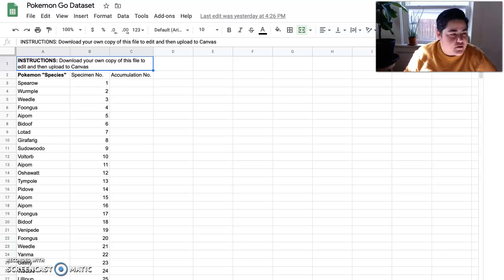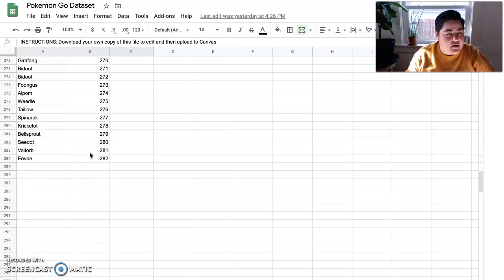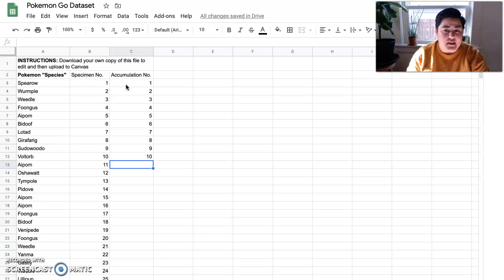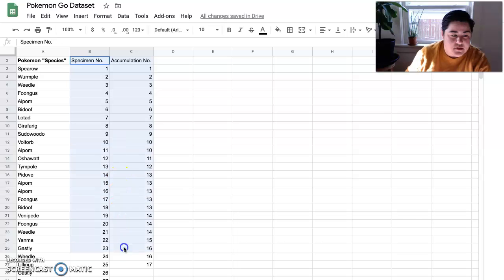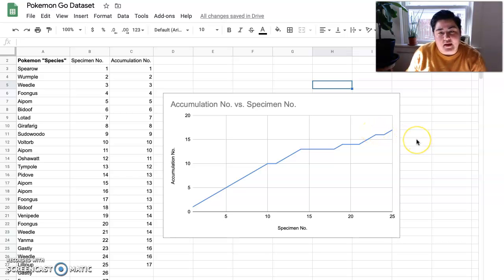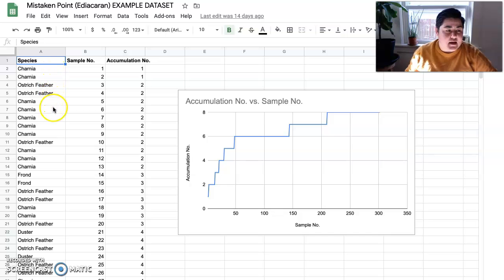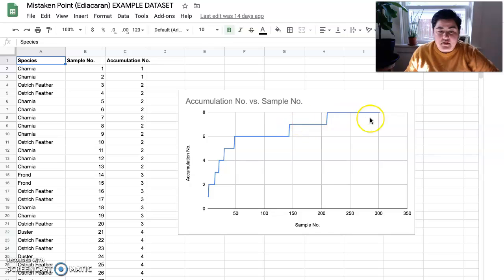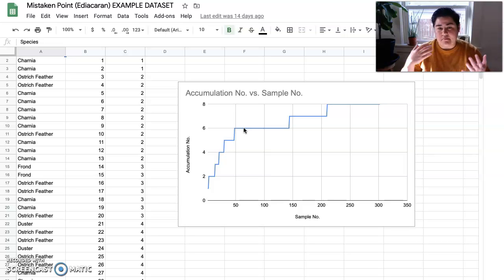GEOL 316 Rarefaction Activity - Calculating Accumulation Number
An explanation of how to calculate the accumulation number for a collection, from Week 1 Assignment "Rarefaction Curves."

This video uses "data" collected using the game Pokemon Go and a real Ediacaran dataset collected at Mistaken Point, Newfoundland. The Ediacaran data is published in Finnegan, Gehling & Droser (2019) and is available